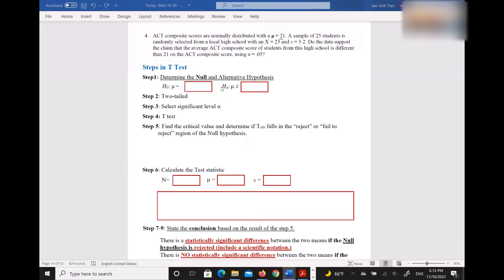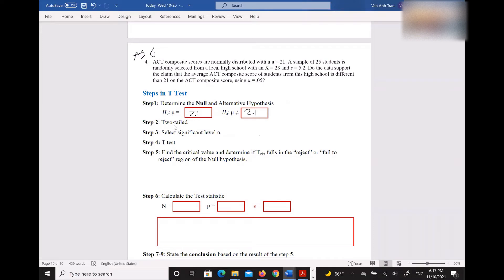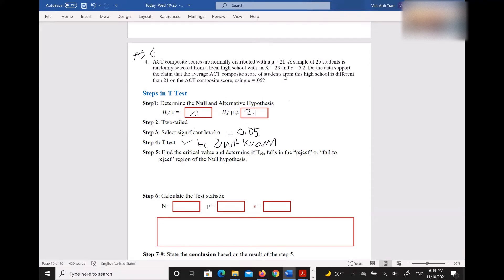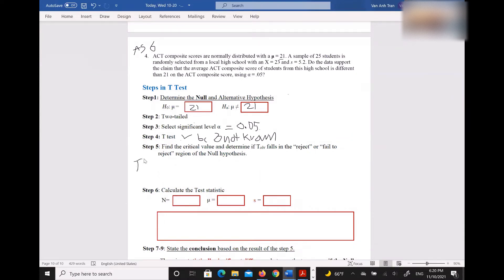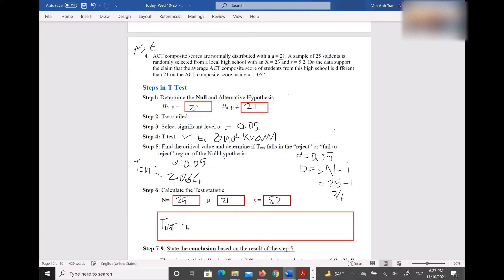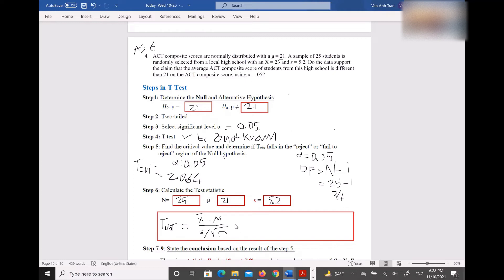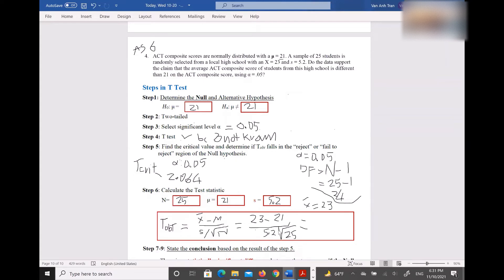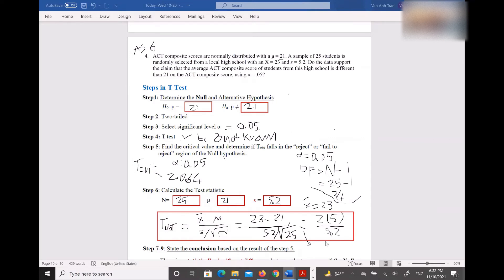Example 3: Testing a Hypothesis about a Population Mean, T-Test (#4 Assignment 6)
Testing a Hypothesis about a Population Mean, T-Test